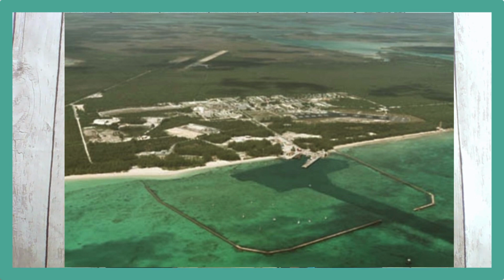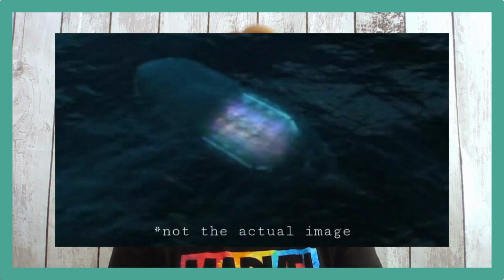WTAA? Episode 38: Underwater Alien Base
Of course, this was next on my list! We've gone to underground bases around the world so why not head underwater? Take care and STAY WEIRD!